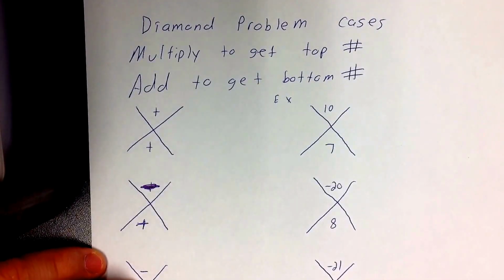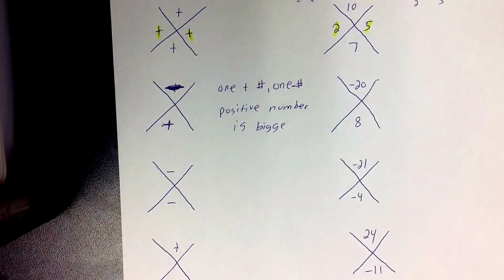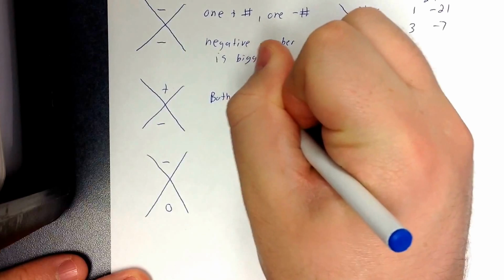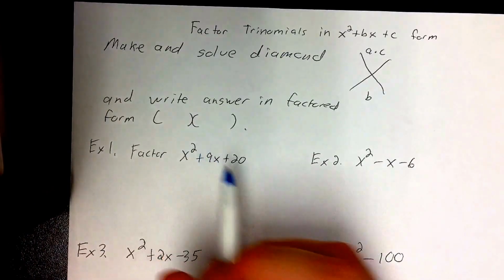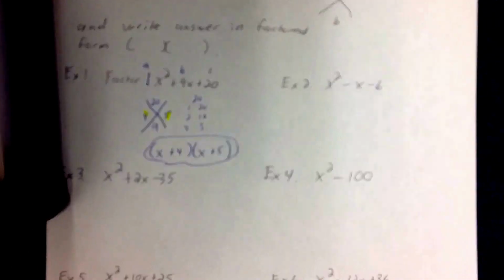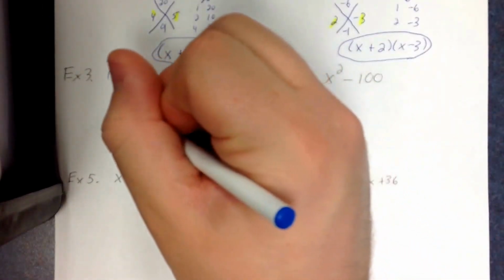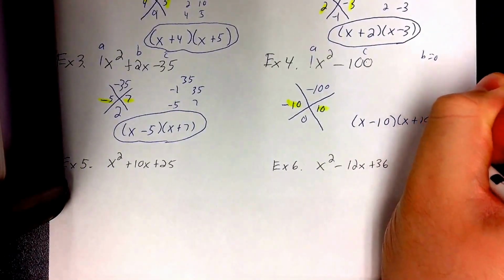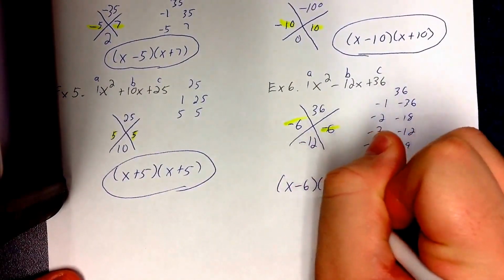Factor trinomial no a